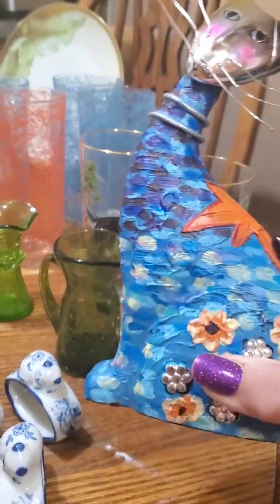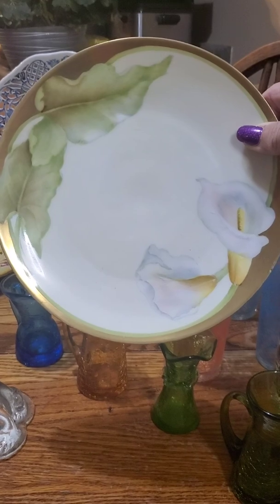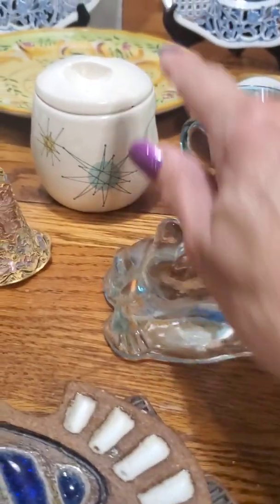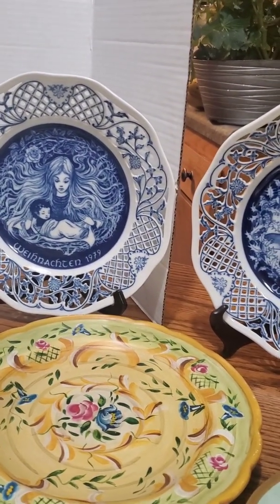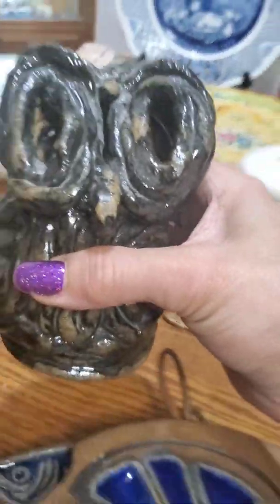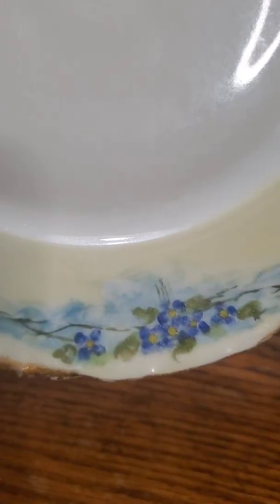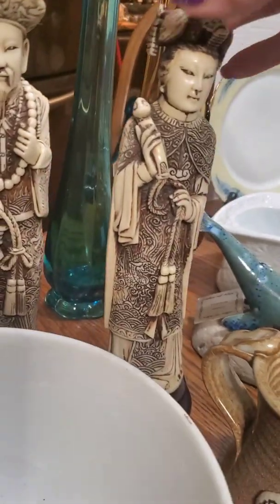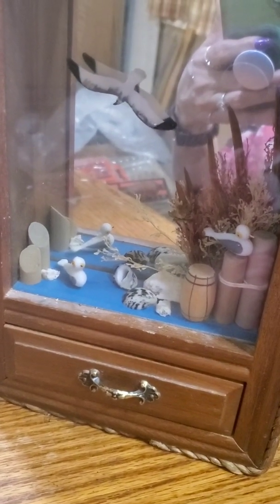HAUL VIDEO WEEK OF 3/14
Thrift store haul